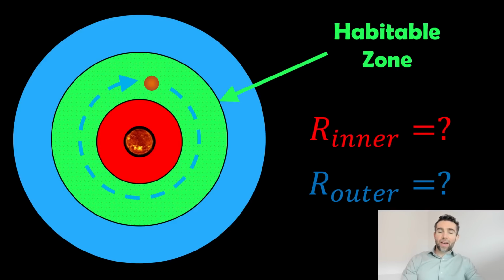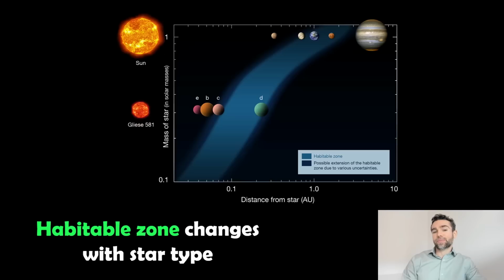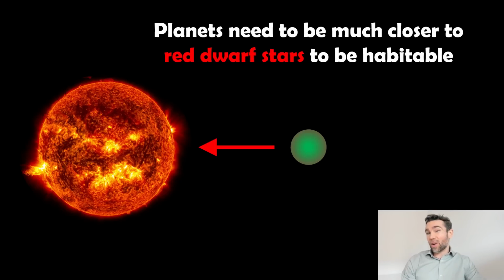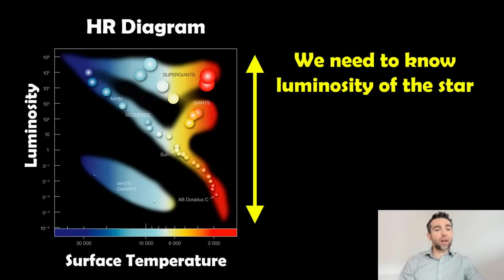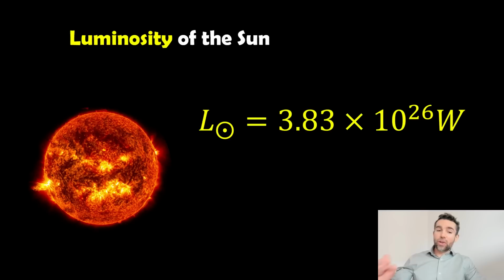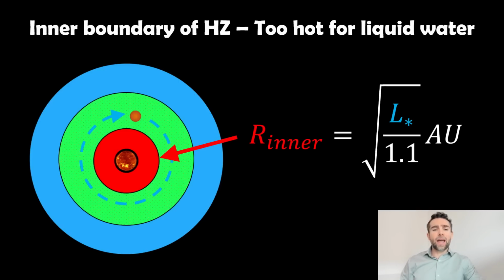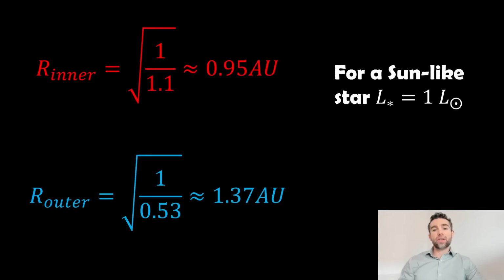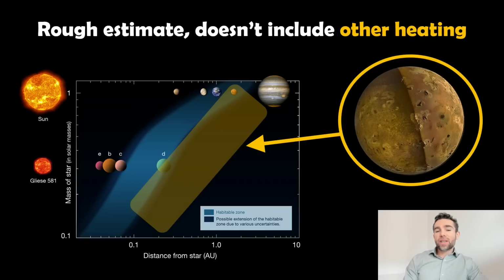Calculating the Location of the Habitable Zone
Welcome, my name is Phil, and in this video I discuss what happens to habitable zones when stars evolving into a pulsation phase.

The habitable zone around a star, often referred to as the "Goldilocks Zone," is calculated based on the distance at which liquid water could exist on a planet's surface. This distance depends on the star's luminosity, which is the amount of energy it emits. A more luminous star will have a habitable zone farther out, while a less luminous star will have a habitable zone closer to the star. To determine the location of the habitable zone, scientists consider factors like the star’s temperature, its size, and the type of radiation it produces. The habitable zone is not a fixed boundary but a range, as conditions on planets can vary based on their atmospheric properties and other factors like greenhouse gases. In essence, the habitable zone represents the region around a star where conditions are just right for liquid water, a key ingredient for life as we know it, to exist on a planet's surface.

In this video, we provide a simplified estimate of the inner and outer boundaries of the habitable zone, using only the star’s luminosity as a key factor.